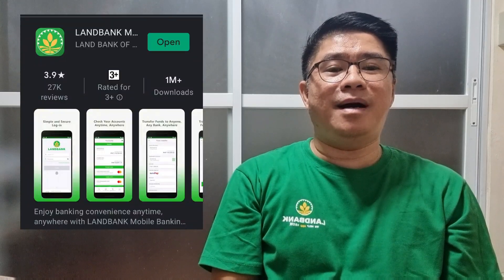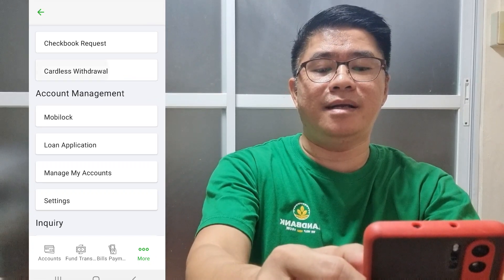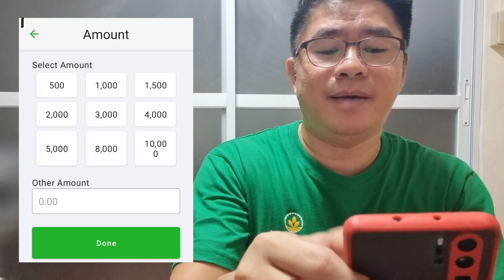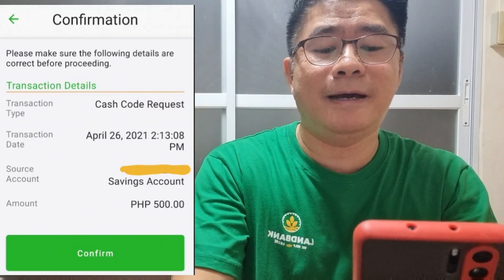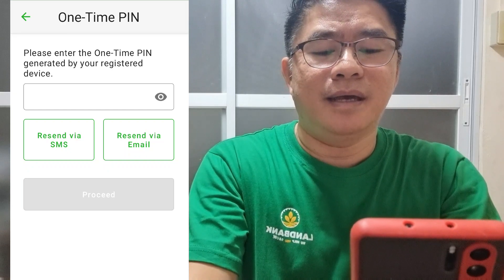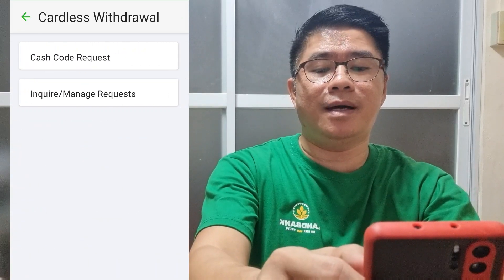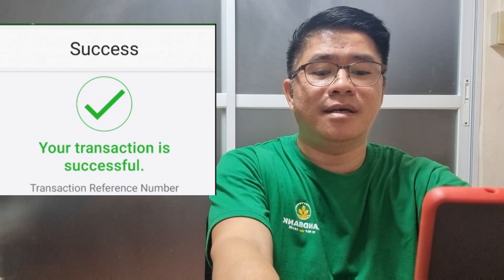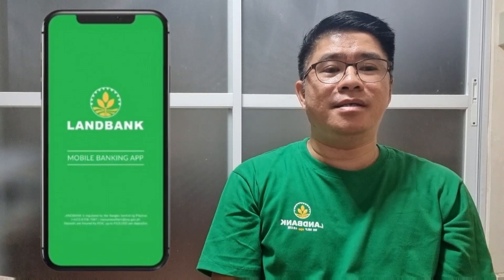HOW TO WITHDRAW CASH WITHOUT ATM CARD | LANDBANK CARDLESS WITHDRAWAL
In this video I will show how to withdraw cash without an ATM Card using the Landbank Cardless Withdrawal.

Download the LANDBANK Mobile Banking App here: Google Play Store Apple App Store
To enjoy the full range of services, activate the online features of your LANDBANK Mobile Banking App at the LANDBANK iAccess